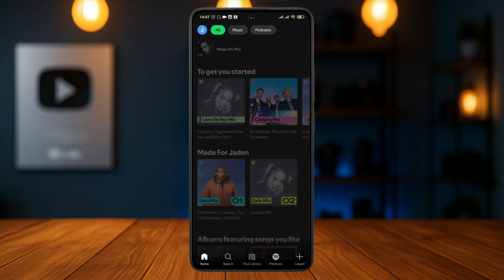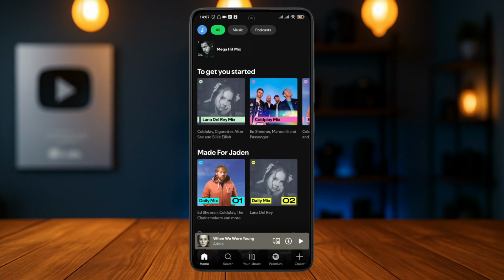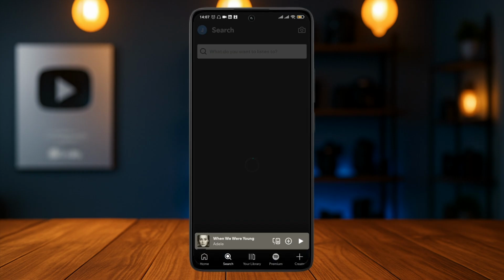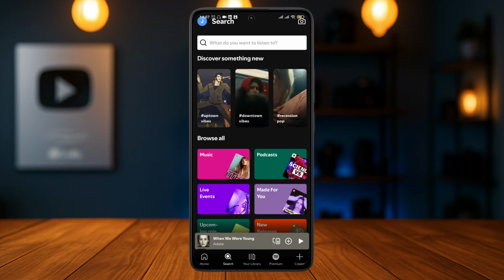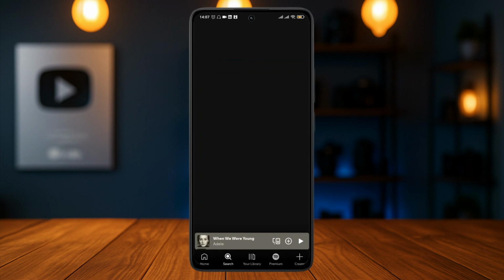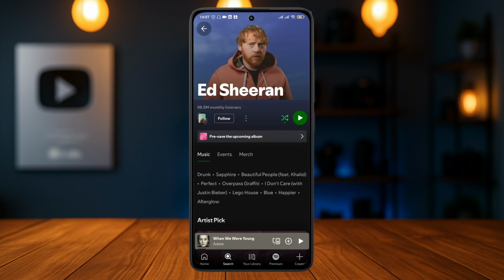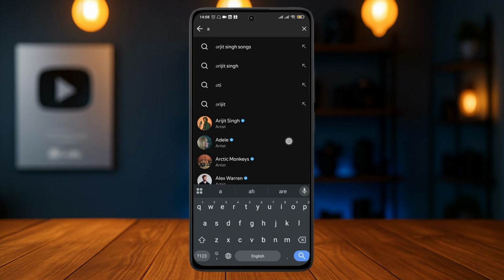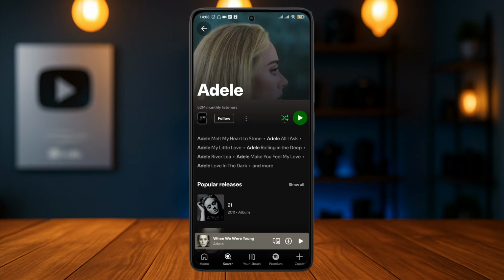How to Follow Artists on Spotify !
In today’s video, I’ll show you how to follow artists on Spotify. Following your favorite artists helps you stay updated with their latest releases and discover new music that matches your taste.

To follow an artist, first open the Spotify app on your phone or desktop. Tap on the search bar at the bottom and type in the name of the artist you want to follow. Once their profile appears, simply tap on it to open their page.

Inside the artist’s profile, you’ll see the Follow button. Tap on this button and you’ll start following the artist. You can repeat this process for all your favorite artists to keep them in your Spotify library.

Following artists not only keeps you updated on new songs, albums, and playlists, but it also helps Spotify provide better music recommendations based on your listening habits.

That’s all it takes to follow artists on Spotify!